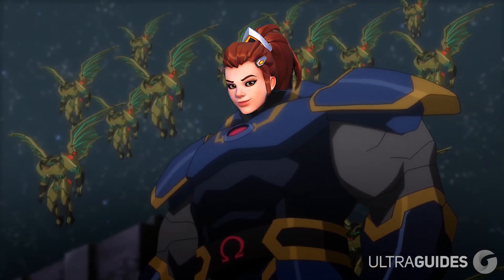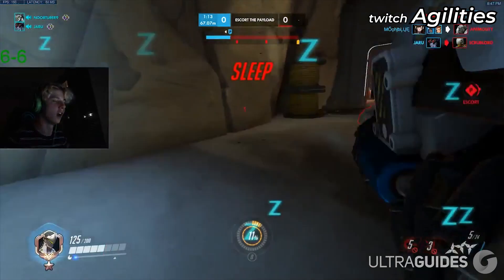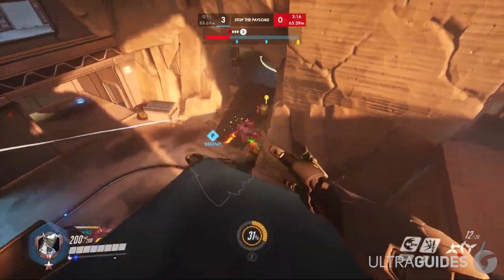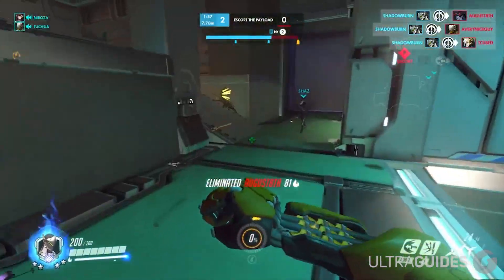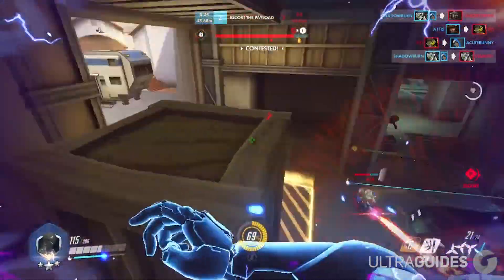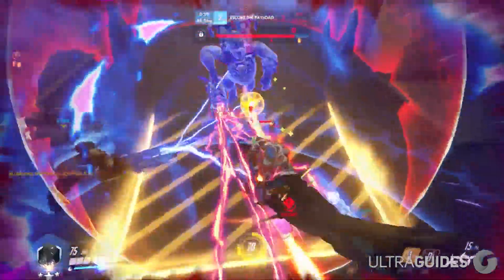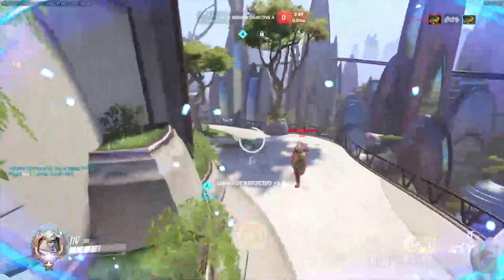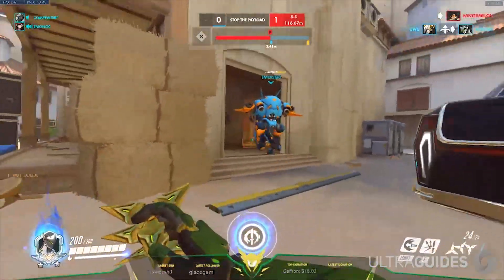7 Genji Tips to STILL DESTROY in Season 12 (Overwatch Guide)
7 Genji Tips to STILL DESTROY in Season 12 (Overwatch Guide)  Tips and tricks to learn how to play or improve your skills with Genji easy and rank up in competitive season 12 in THE STUN META!! Carry from bronze, silver, gold, platinum, diamond and masters. If played right Genji can be a still a deadly DPS hero pick! Goodluck

In this video we talk about:
Overwatch Genji
Overwatch Genji Tips
Overwatch Genji Guide
Overwatch Season 12

That just about does it for this video guys, if you liked 7 Genji Tips to STILL DESTROY in Season 12 (Overwatch Guide) , hit that like button, if you want to see more videos like this as they are made public, subscribe. Thank you so much for staying till the end of the video. Stay amazing, and we will see you, in the next one.